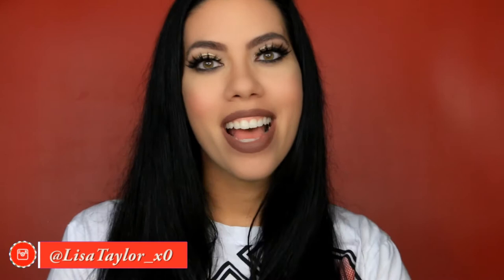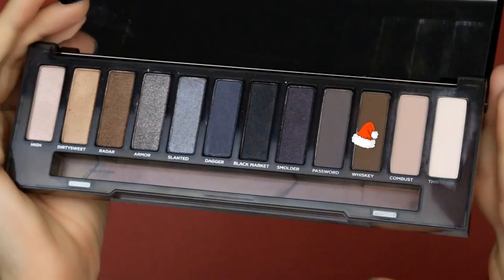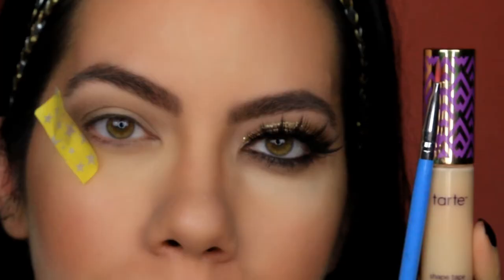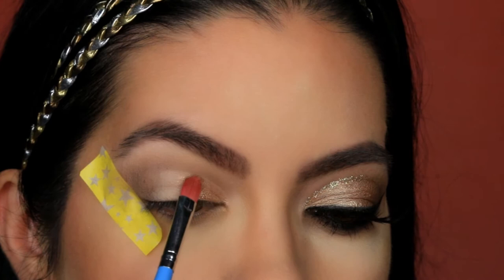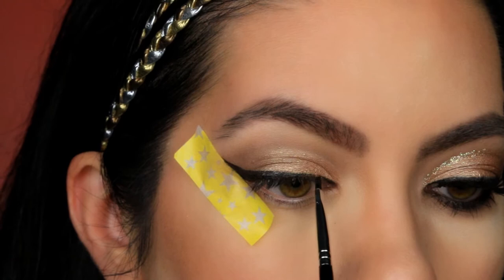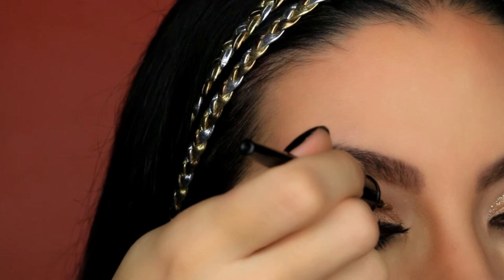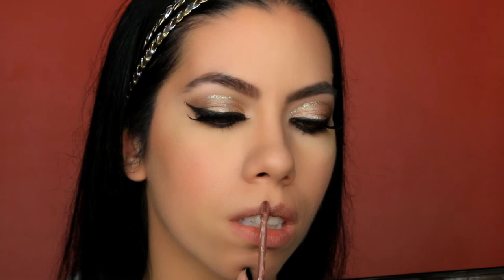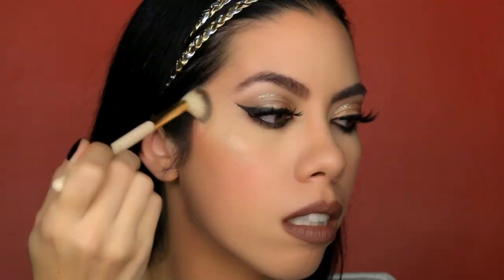Holiday Makeup Glam 2017 🎄🎄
I am sooooooo excited that the Christmas Holiday is finally here! Here is my first Christmas look!

Products Used:
Eyes-
Urban Decay Smokey Eye Palette
Taste Shape Tape
Maybelline Great Lash Mascara
Koko Lashes in Stella
NYX Liquid Crystal Liner in Crystal Gold
Italia Gel Liner in Gold
LA Girl Gel Liner
Mac Kohl Liner

Face:
Wet N Wild Highlight in Golden Flower Crown

Lips:
Stila Stay All Day Liquid Lipstick in Biscotti

My Equipment Deets:

Creator Kit
Camera & Lens